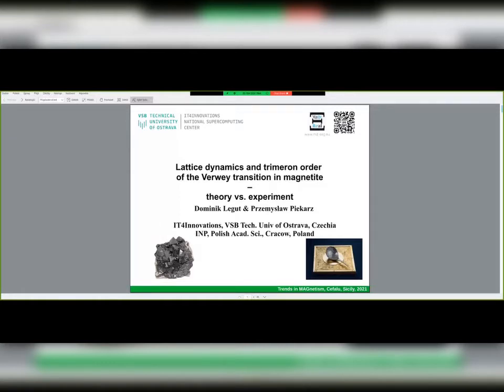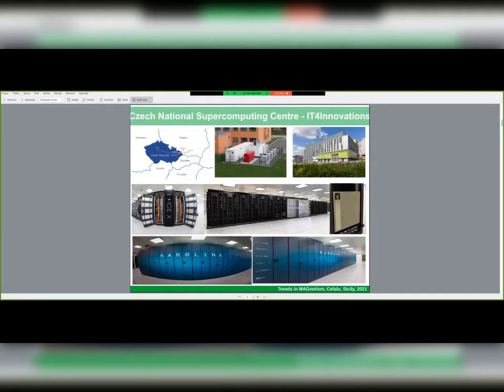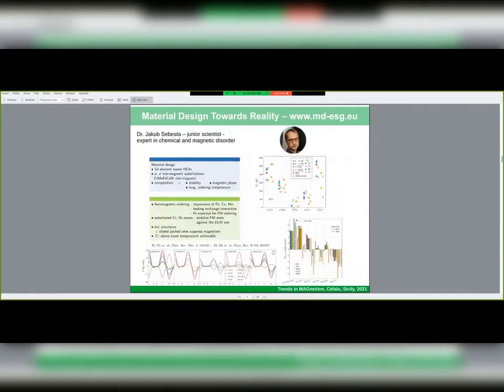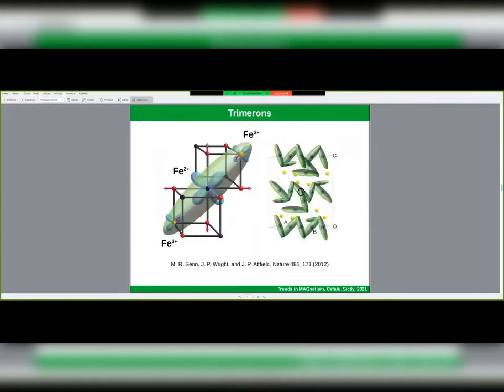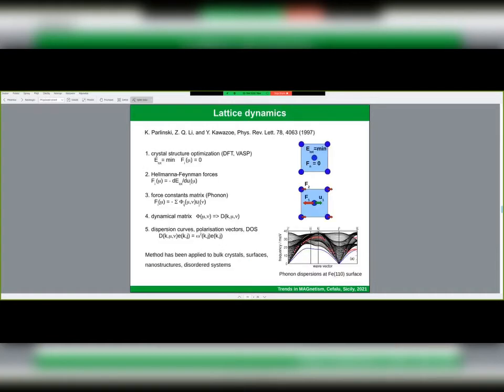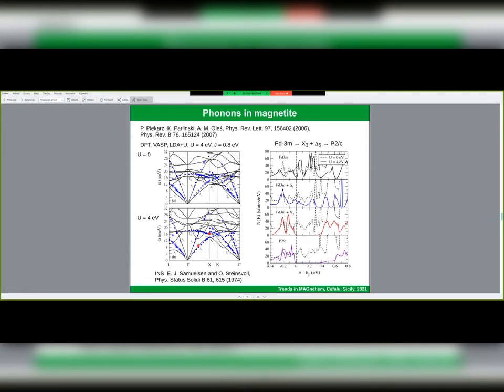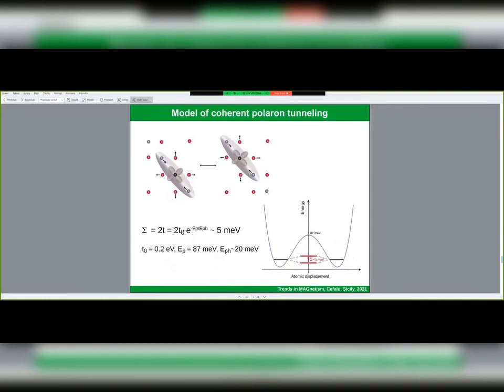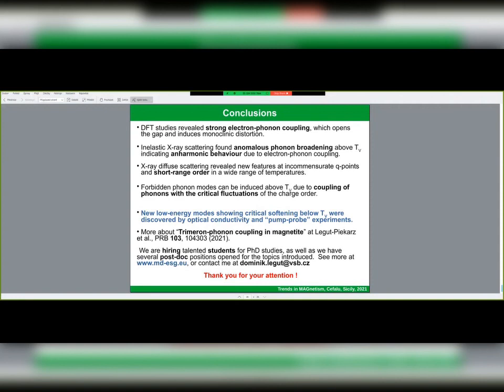Dominik Legut, VSB-Technical University of Ostrava, Czech Republic TMAG2020- CF-07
CF-07 - Lattice vibrations and trimeron order of the Verwey transition in magnetite